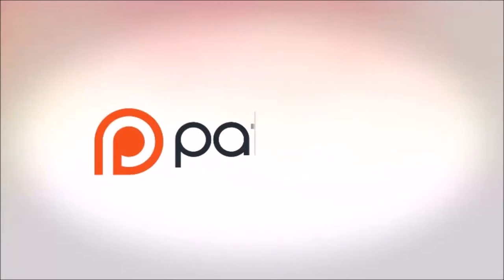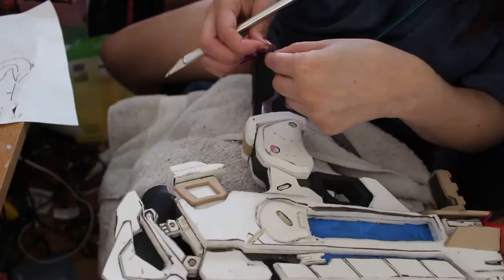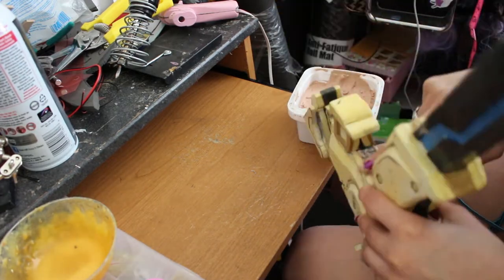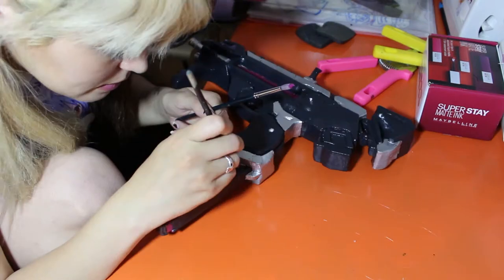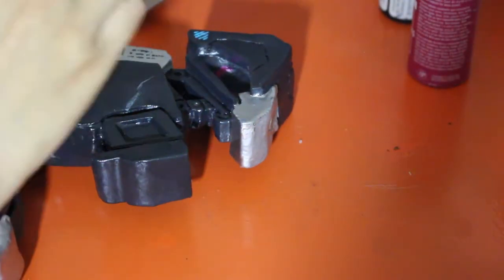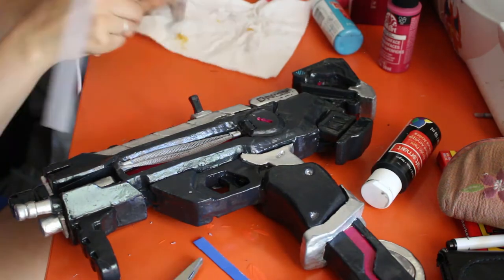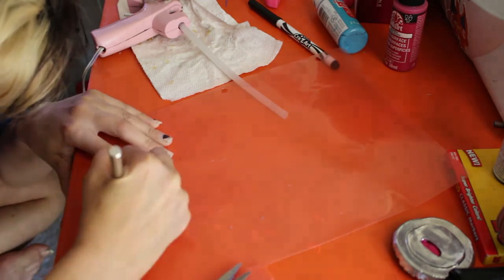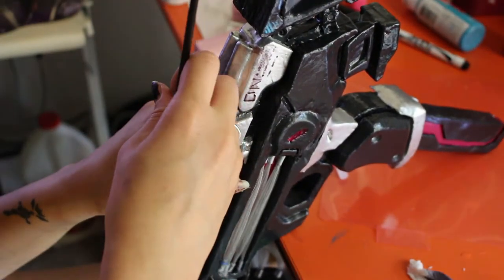Augmented Sombra - Overwatch | Gun | Painting